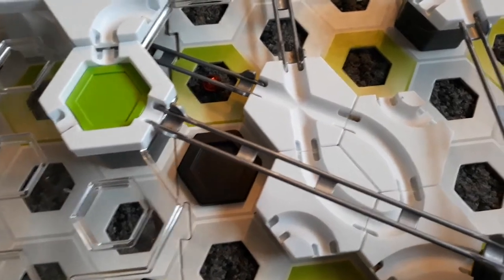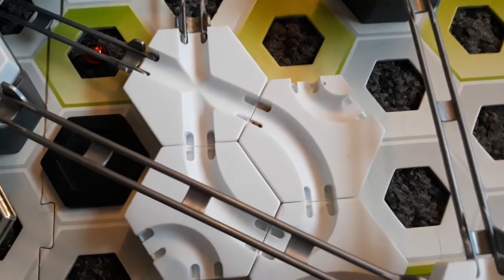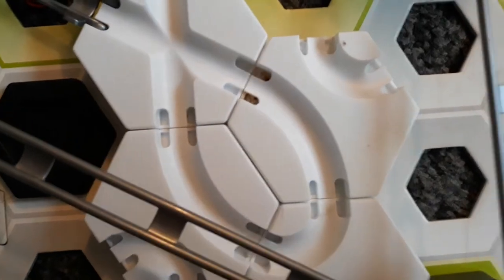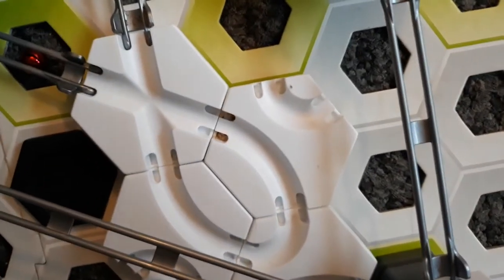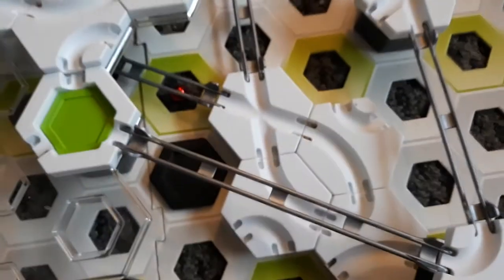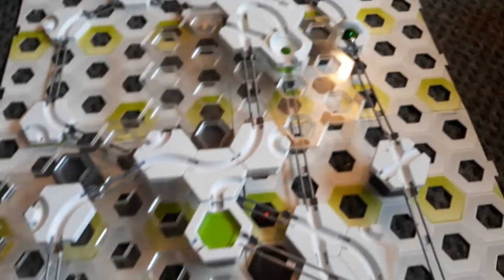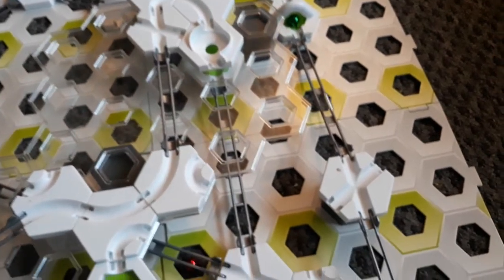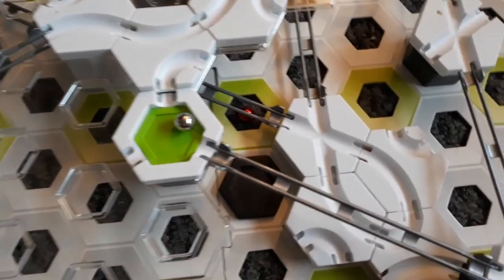Gravitrax - The Dalton Bow.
Never seen this in a Gravitrax video so I thought I would show you The Dalton Bow.